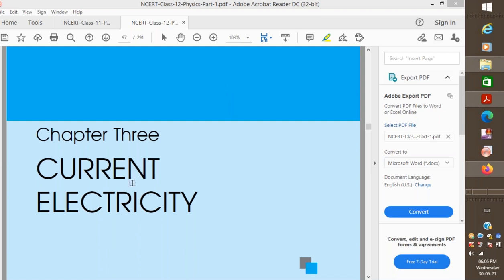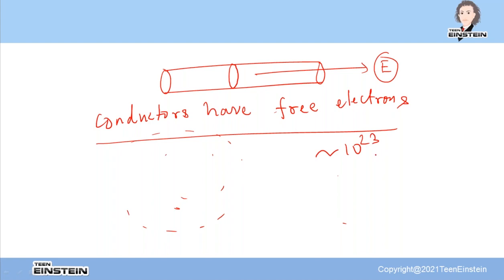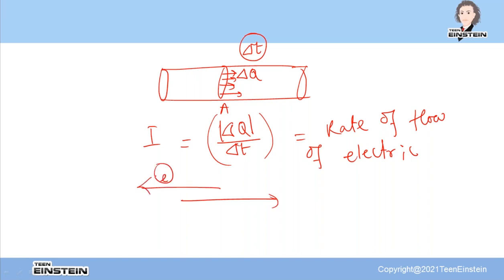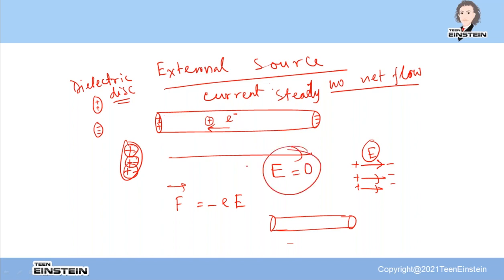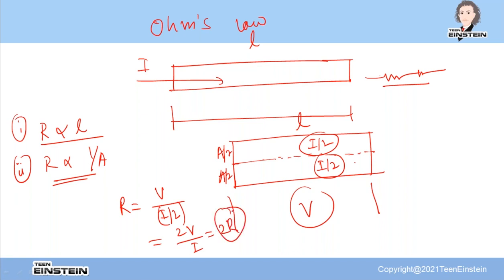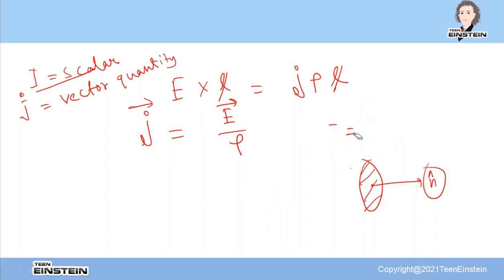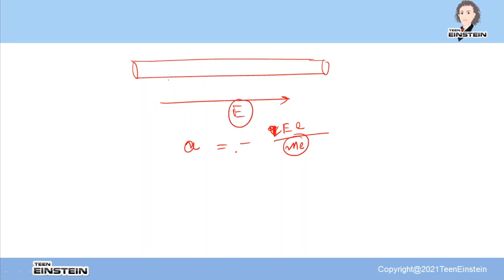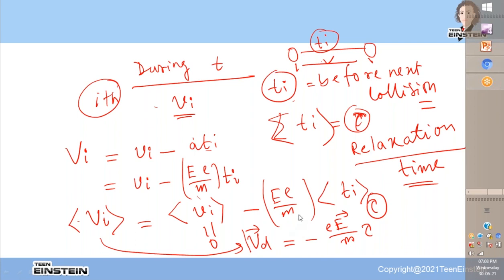TeenEinstein| current electricity| air current | water current | flow of air, water, charges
current electricity
origin of Resistivity
electrical Resistivity and Conductivity
internal resistance of a cell potential difference and EMF of a cell
kirchhoffslaw Rules
applications of Kirchhoff's Law
numerical problems on chapter
neet coaching
iit coaching
jee coaching
cbse coaching
board exam
iitjee mains current electricity questions
twelfth Grade
stem Tutoring
ap-physics
class 12
class 12 physics
ncert physics
cbse physics
neet exams
iitjee exams